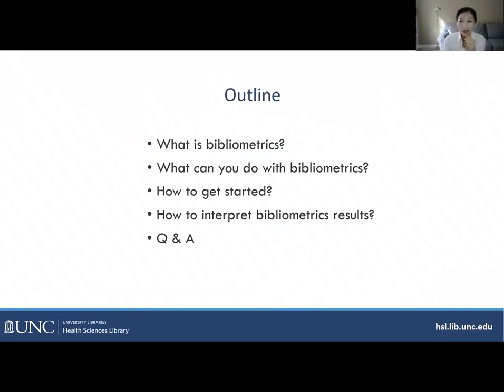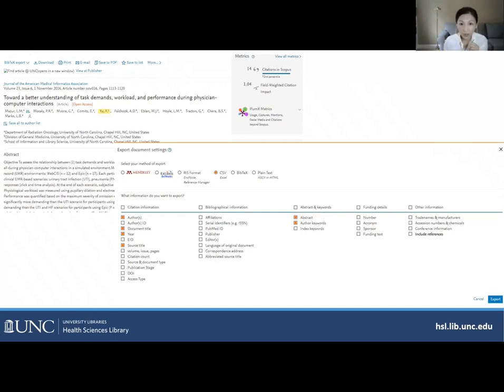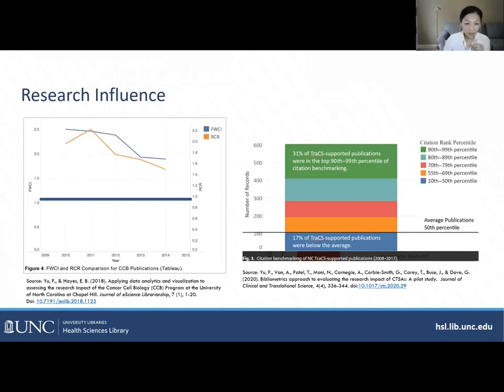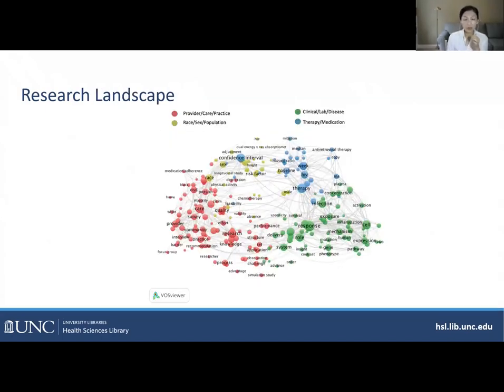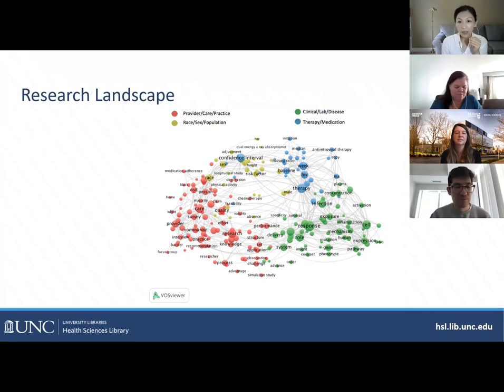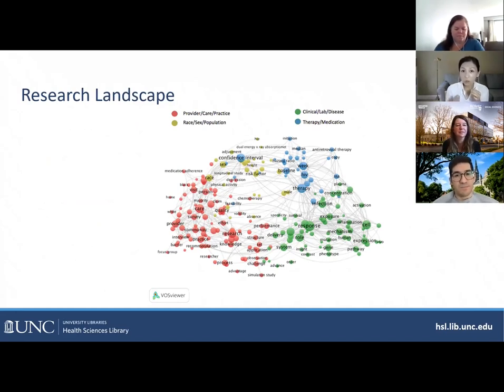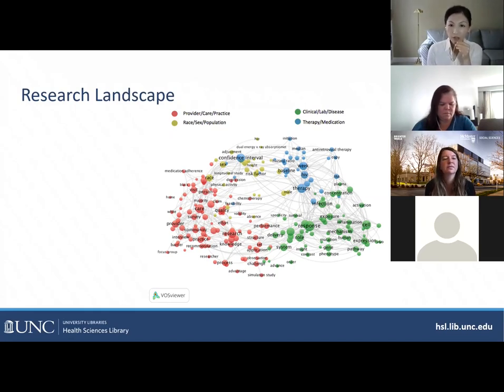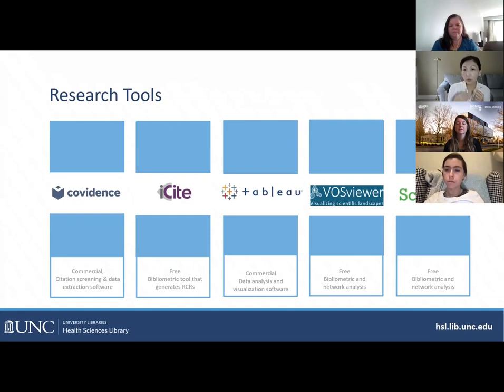Bibliometrics Approach to Evaluating Research Impact with Dr. Fei Yu | Productivity During Pandemic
In this talk Dr. Fei Yu will introduce what bibliometric analysis is and what you can do with it. She will use examples from her own work to discuss the resources, tools, methods, and processes of bibliometrics and how you can get started with these tools. Finally, she'll discuss how to interpret the results of a bibliometric analysis and best practices for carrying out a bibliometric study.

Bio:

Dr. Fei Yu is a Health Technology and Informatics Librarian at the Health Sciences Library, University of North Carolina (UNC) at Chapel Hill. She is also an Assistant Professor at the UNC School of Information and Library Science. Since 2016, she has been assisting the evaluation team at the North Carolina Translational and Clinical Science Institute (NC Tra CS) with bibliometric network analysis for research impact measurement. Her research interests include research impact metrics, citation data analytics and visualization, electronic health records, user interface design and evaluation, and digital health.  Dr. Yu’s publications have been focusing on applying bibliometrics to investigate the performance of health affair units and health information technologies.

In addition, the following are some resources that she mentioned during Q&A.

00:00 Welcome and Introduction
00:50 Introduction to Bibliometrics
01:54 Understanding Bibliometric Methods
03:46 Analyzing Citation Records
07:11 Using Bibliometric Tools
10:59 Research Influence and Collaboration
16:21 Examples of Bibliometric Analysis
24:39 Getting Started with Bibliometric Research
30:40 Q&A Session